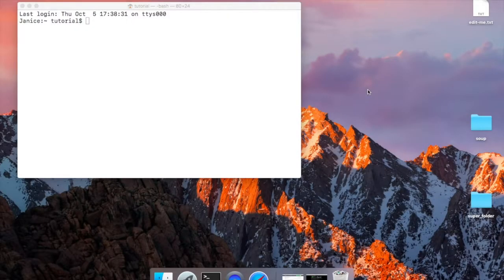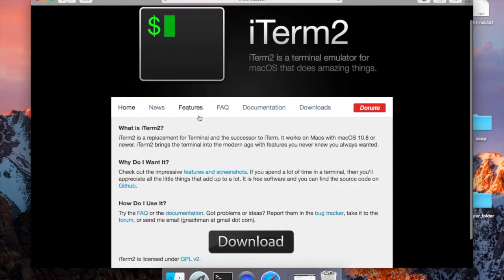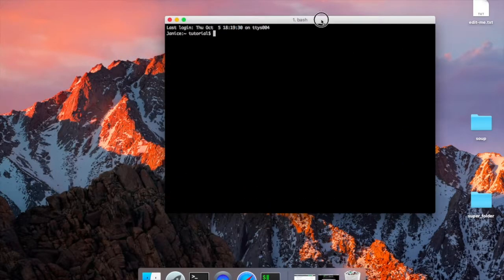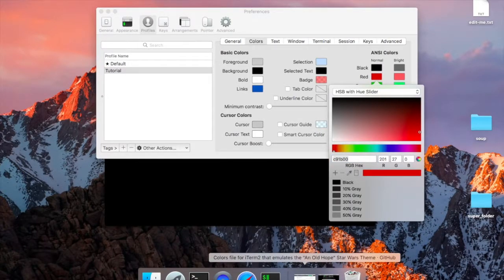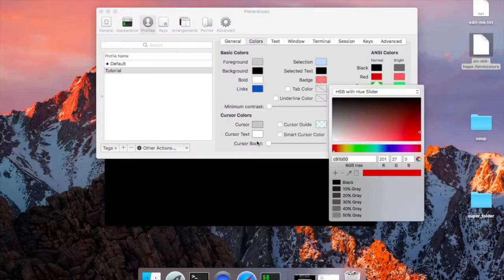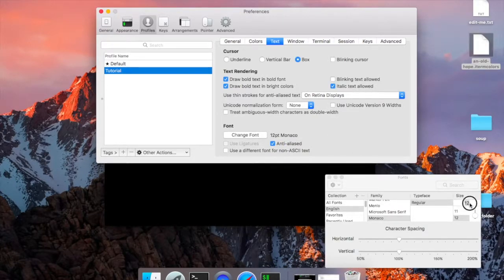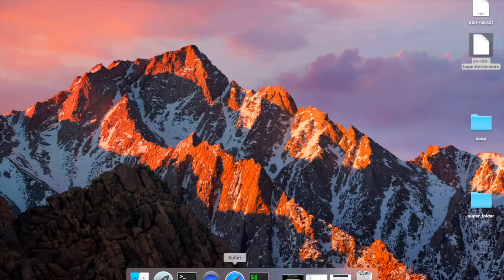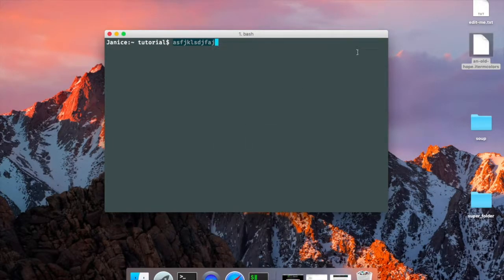Terminal #3 - Customizing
Part 3 of the command line tutorial series.  I show you a few ways to pretty up your terminal to make it a nice place to work!